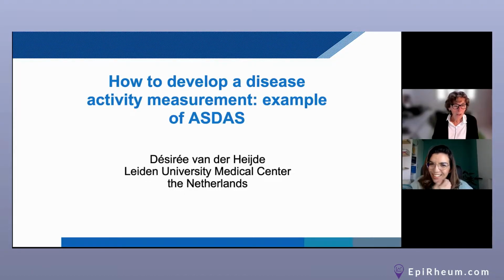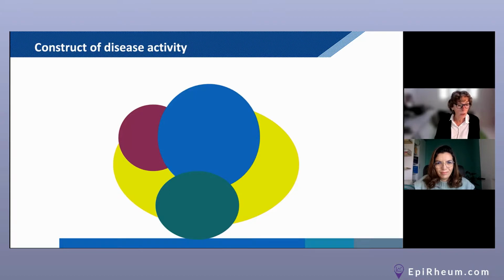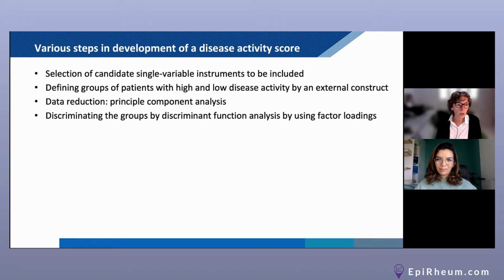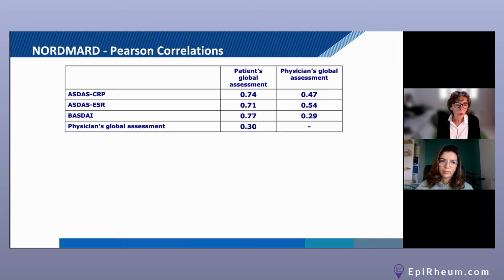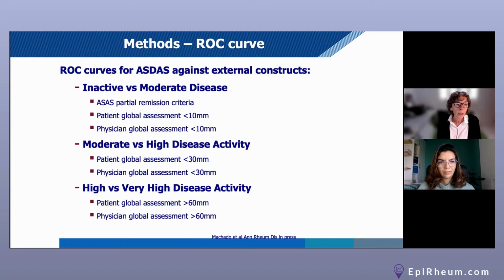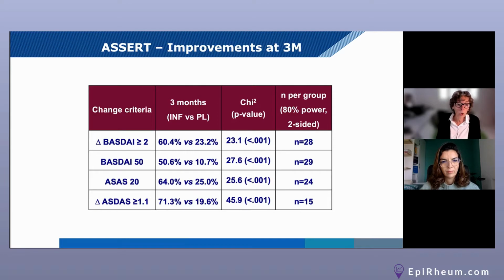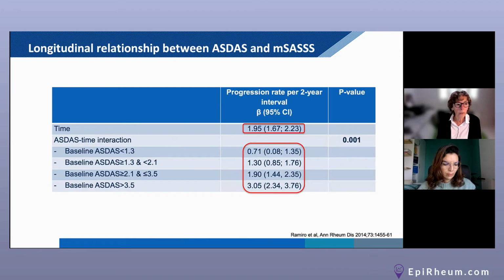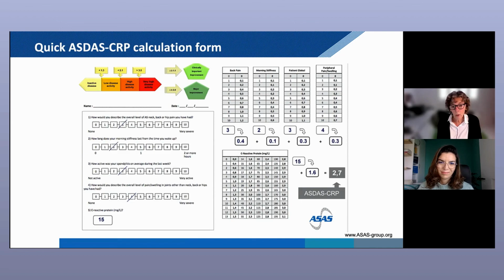Instrument development. ASDAS score with Desirée Van der Heijde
Instrument development
Example of ASDAS score on this video with Désirée van der Heijde, Rheumatologist and Epidemiologist, member of ASAS and OMERACT.

0:00 Intro How to develop a disease activity measurement
1:14 Construct of disease activity
3:11 Steps of development of disease activity measurement
5:00 Parameters used for formula
6:00 Validation
6:56 Discrimination
8:00 Definition of the cut-offs
10:17 Validation of the cut-offs
13:18 Implementation of the score